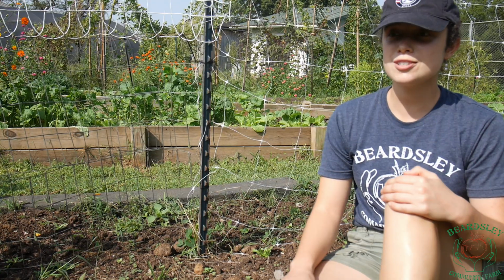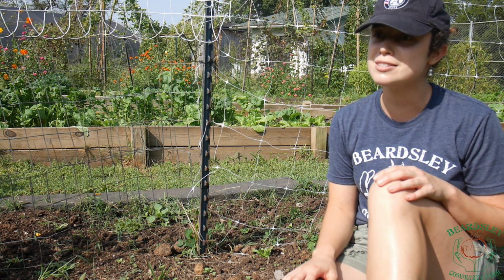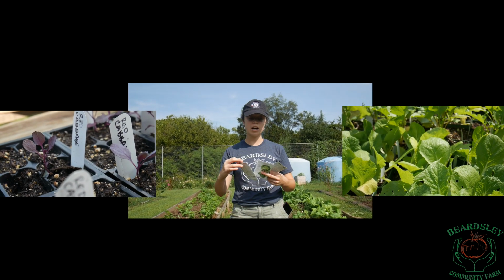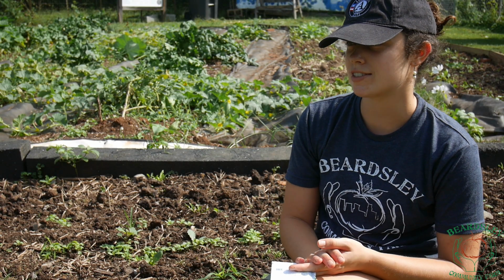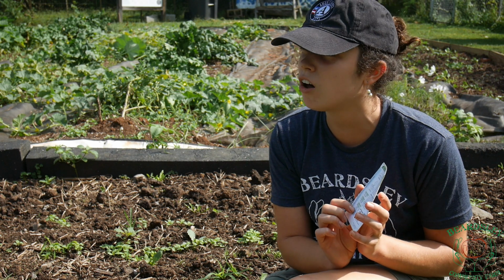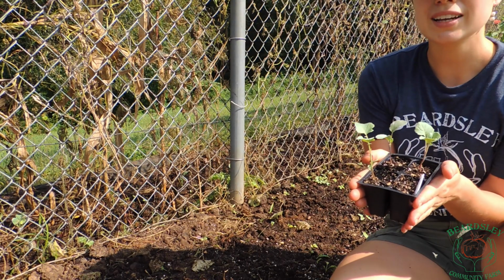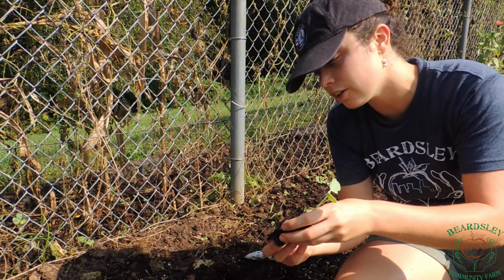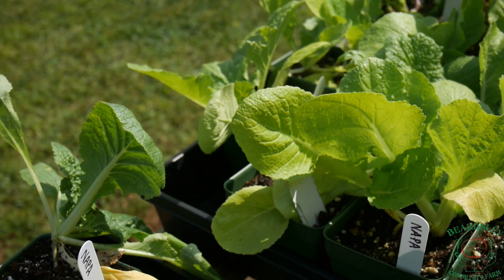Fall Planting with Beardsley Farm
Learn about the basics of fall planting with Beardsley Community Farm!